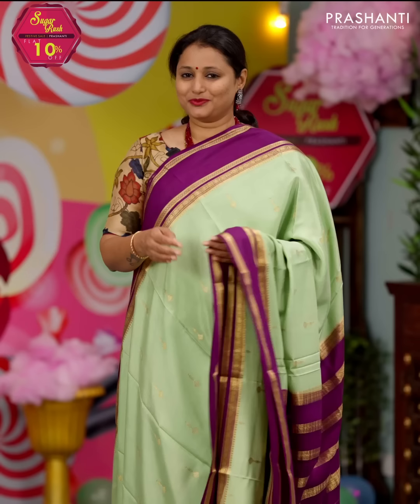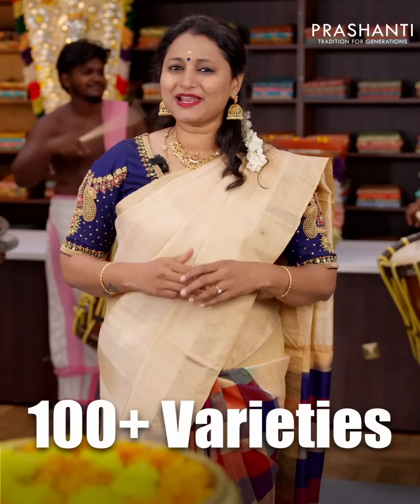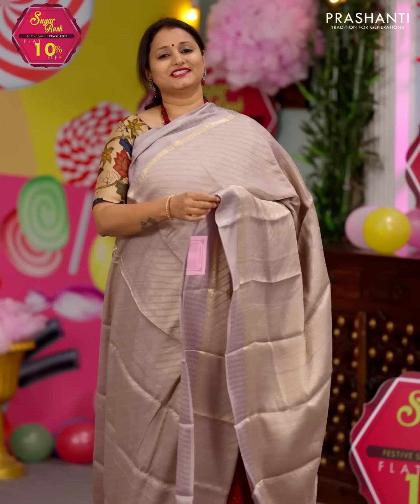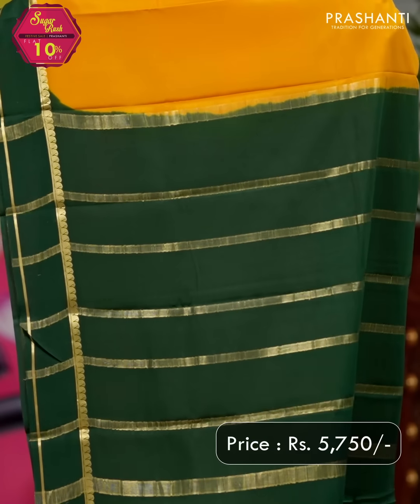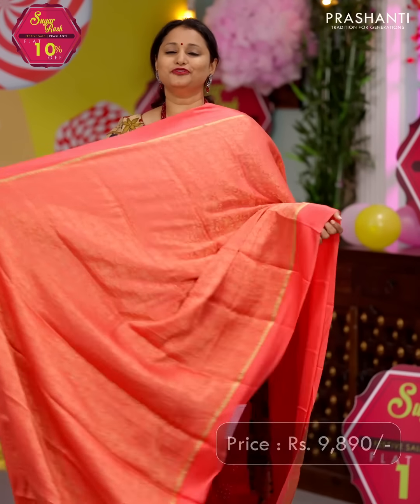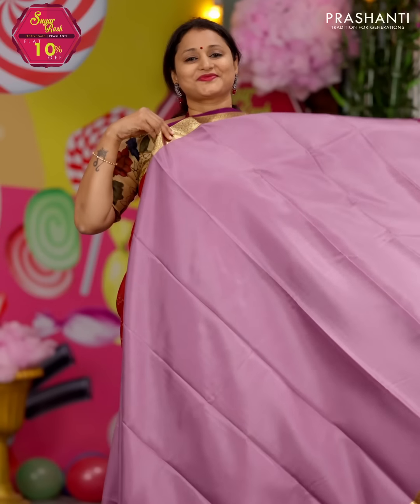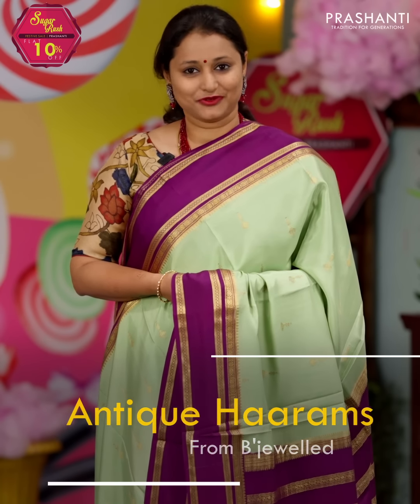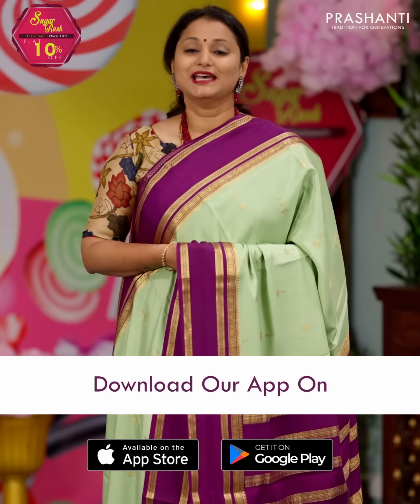SRS upto 20% Off | Mysore Silk Sarees | Prashanti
With a history spanning more than two centuries, the Mysore silk sarees are a sight to behold. Exclusive to the State of Karnataka in India, the subtlety of the Mysore silk saree is evident in its lightly designed body and zari woven simple borders. The crepe variety of Mysore silk is the most desirable one for its wavy and crimp appearance. The blouses are modelled to aptly complement the ensemble.

Sugar Rush Sale is Live | Get Upto 20% Off | Flat Rs.990 International Shipping For Orders Above Rs.20,000/-

Hello Thiruvananthapuram , Prashanti Sarees' Saree trails Edition 8, A saree exhibition like you have never seen before begins on 21, 22 & 23 July !

FLAT 10% OFF on 100+ varieties of Sarees, Return Gifts & Jewellery!

Date : 21, 22 & 23 July, 10 am - 8 pm
Venue : AL Saj Convention Centre, Karakkamandapam, Thiruvananthapuram, Kerala

Brands Showcased;
1. Wedtree | A one stop shop for all your gifting needs
2. B'Jewelled | Fashion Jewellery by Prashanti
3. Maatshi | Readymades & Dress materials